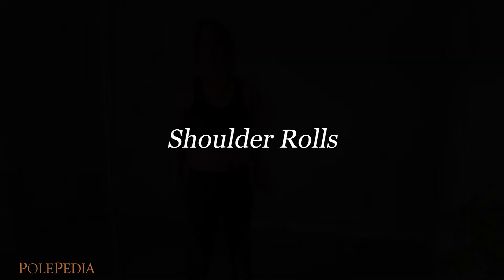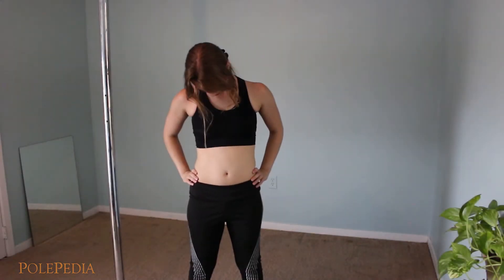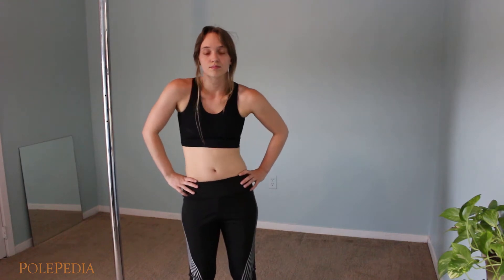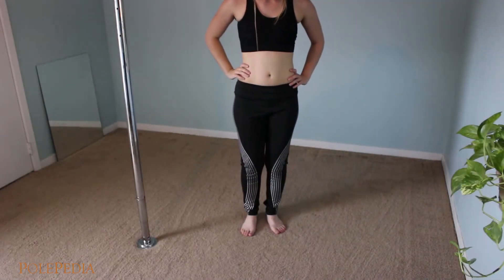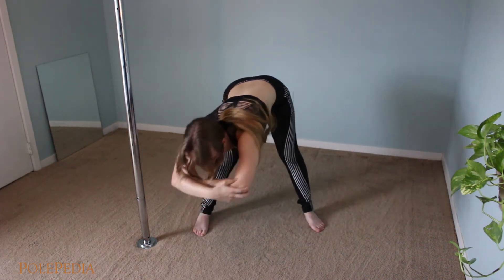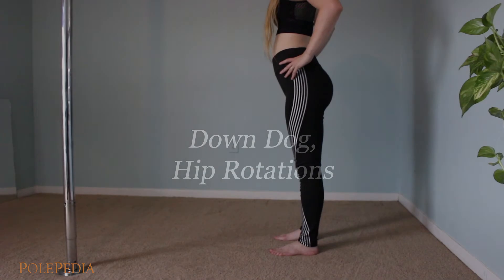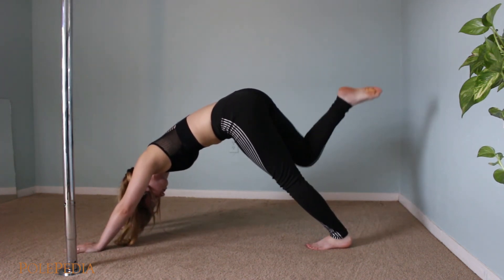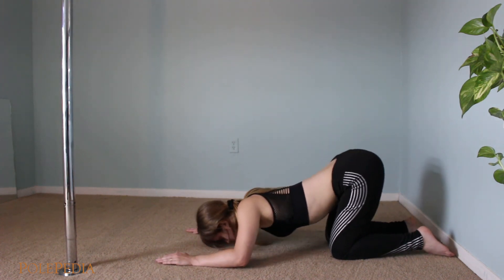15-Minute Easy Dance Flow Warmup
Pole fam, you've spoken, and we listened! After our article on how to use your hands for expressive pole dancing, many of you sent in emails and PMs asking for a flow warmup!

Destynnie is here with a fun, 15-minute flow warmup to get you ready for any dance workout, whether you're on or off the pole. No equipment is necessary for any of these exercises; just you and your loosey-goosey muscles.

Before you start, take a deep breath and try to relax any muscles that are tight or tense. Wiggle around and get your body ready to move.

Take this warmup at your own pace, pausing if necessary, or skipping forward to the next movement. You can also turn on your own music and jam out; if you do, we recommend turning on subtitles!

You'll be the first to know about new guides, updates, tutorials, and more!

Timestamps:

Shoulder Rolls, Wide: 0:12
Shoulder Rolls, Elbows: 0:43
Wrist Circles: 1:19
Neck Rolls: 2:03
Neck and Body Rolls: 2:46
Chest Rolls, Staggered: 3:30
Chest Rolls, Fluid: 4:18
Upper Body Circles: 5:04
Sun Salutation Circles: 5:51
Caressing Hands: 6:33
Hip Circles: 7:09
Kick and Rotate: 7:45
Forward Bend, Dips: 8:53
Forward Bend, Figure 8's: 9:42
Plié Squat, Rocking: 10:48
Lunge Dips: 11:20
Lunge and Point: 12:26
Down Dog, Hip Rotations: 13:39
Cat - Cow, Rolling: 14:40
Kitty Pushups: 15:57

Background music featured in this video is from Zapsplat.com.